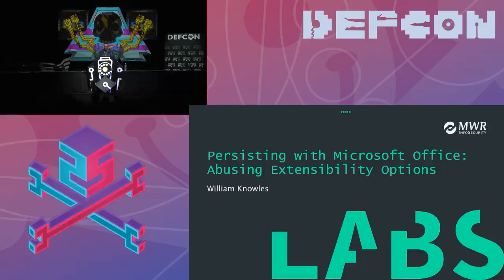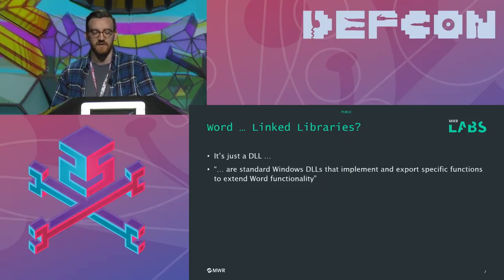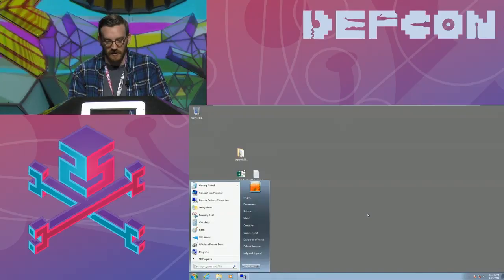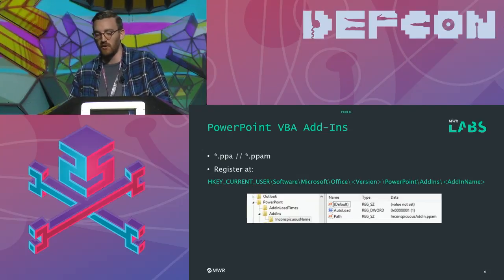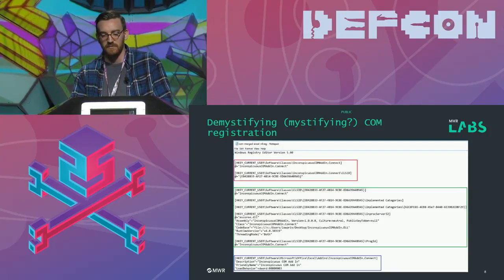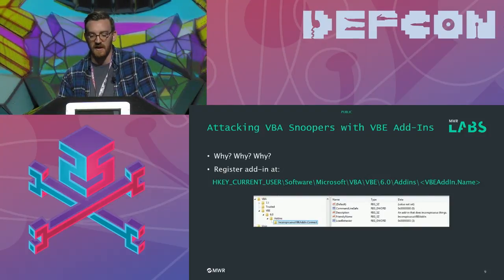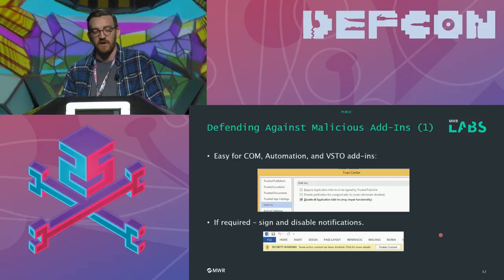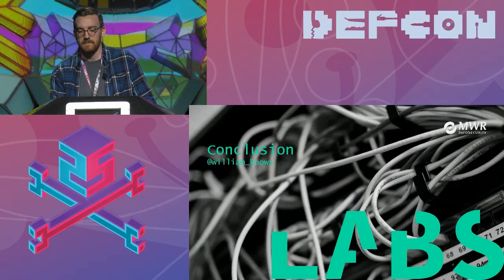DEF CON 25 - William Knowles - Persisting with Microsoft Office Abusing Extensibility Options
One software product that red teamers will almost certainly find on any compromised workstation is Microsoft Office. This talk will discuss the ways that native functionality within Office can be abused to obtain persistence. The following opportunities for Office-based persistence will be discussed:

(1) WLL and XLL add-ins for Word and Excel - a legacy add-in that allows arbitrary DLL loading.
(2) VBA add-ins for Excel and PowerPoint - an alternative to backdoored template files, which executes whenever the applications load.
(3) COM add-ins for all Office products - an older cross-application add-in that leverages COM objects.
(4) Automation add-ins for Excel - user defined functions that allow command execution through spreadsheet formulae.
(5) VBA editor (VBE) add-ins for all VBA using Office products - executing commands when someone tries to catch you using VBA to execute commands.
(6) VSTO add-ins for all Office products - the newer cross-application add-in that leverages a special Visual Studio runtime.

Each persistence mechanism will be discussed in terms of its relative advantages and disadvantages for red teamers. In particular, with regards to their complexity to deploy, privilege requirements, and applicability to Virtual Desktop Infrastructure (VDI) environments which hinder the use of many traditional persistence mechanisms.

The talk isn't all red - there's also some blue to satisfy the threat hunters and incident responders amongst us. The talk will finish with approaches to detection and prevention of these persistence mechanisms.